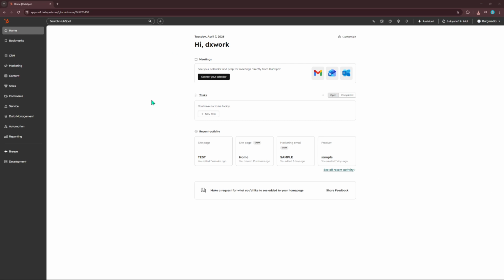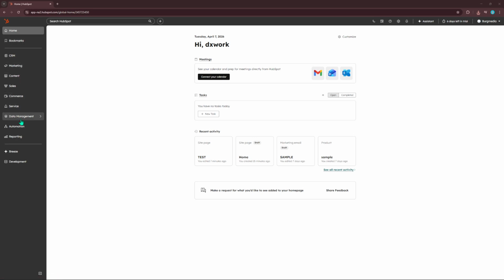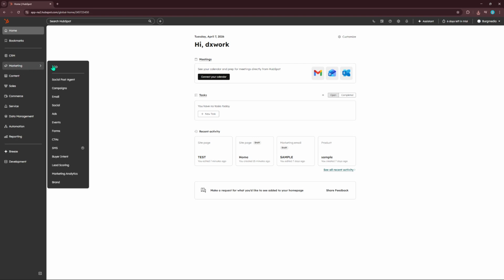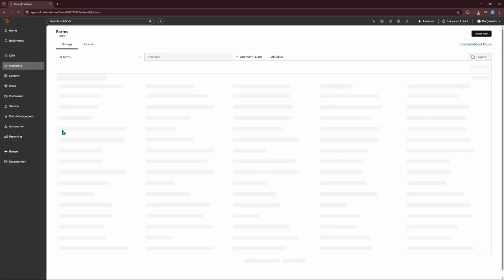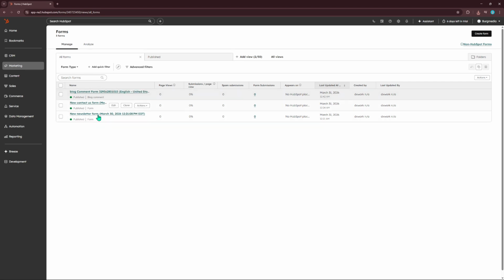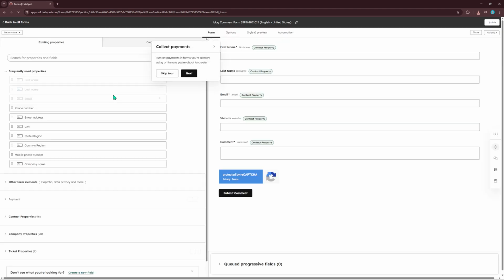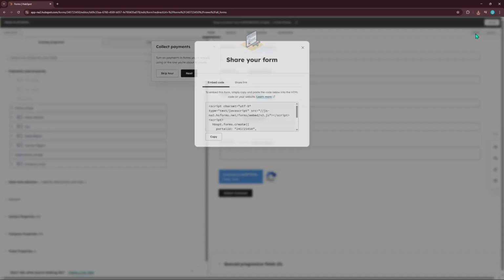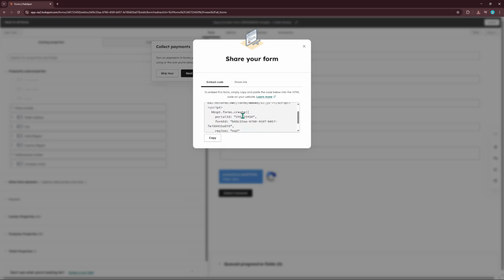How to Find Your Form GUID in HubSpot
In this video, I’ll show you how to find your Form GUID in HubSpot.

The method is very simple and clearly described in the video. By following all the steps, you’ll easily learn how to locate your Form GUID in HubSpot and use it when needed for your integrations or setup.